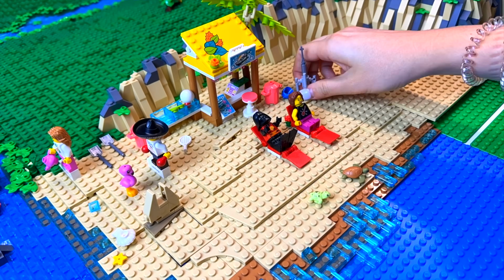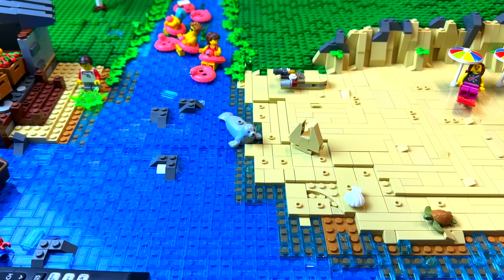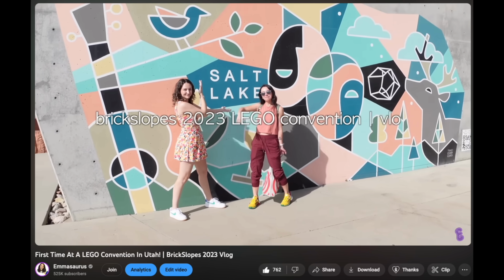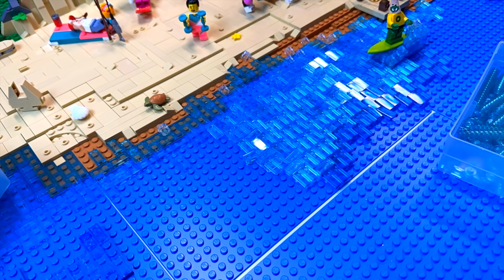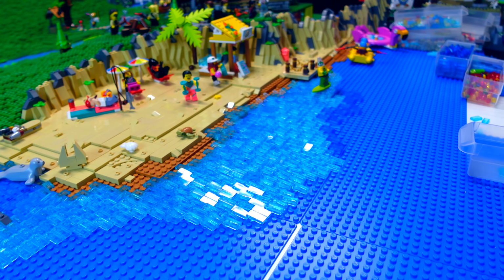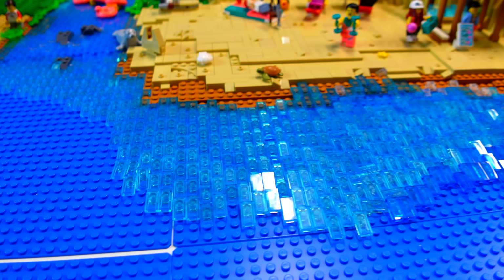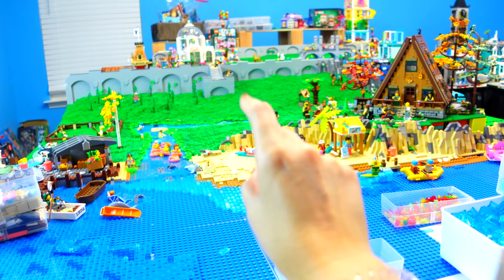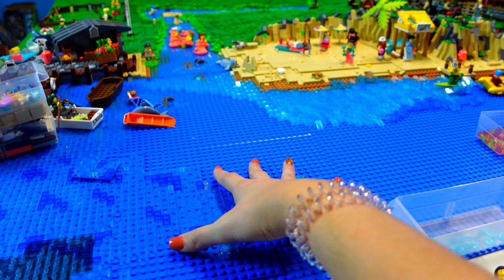Making The Beach 1000x BETTER! | LEGO City Update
It's time to get back in the LEGO City! Where I've been, what I've done in the city since the last update, and future plans :) I decided to start back in the city with the beach. I wanted to upgrade it with better techniques and a totally different build style than what I previous built.